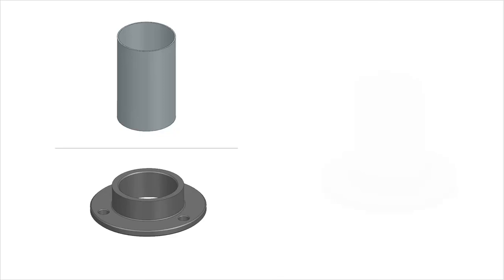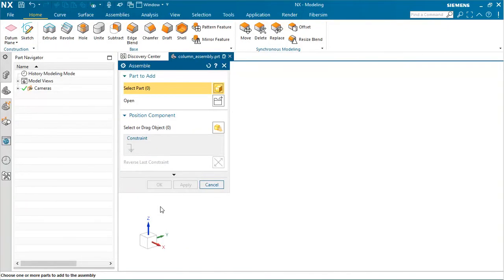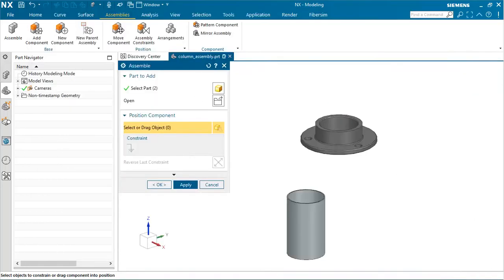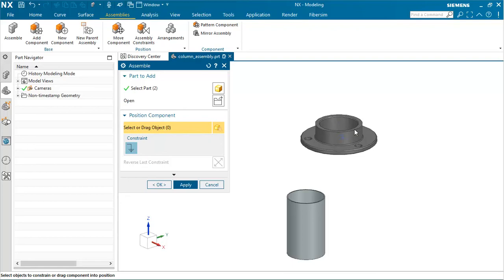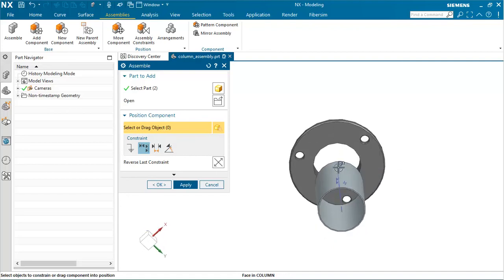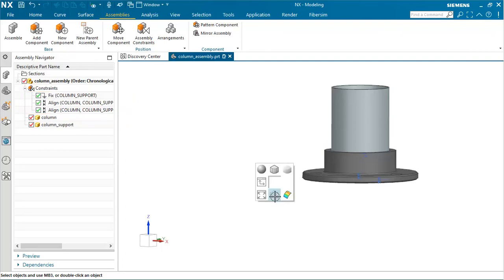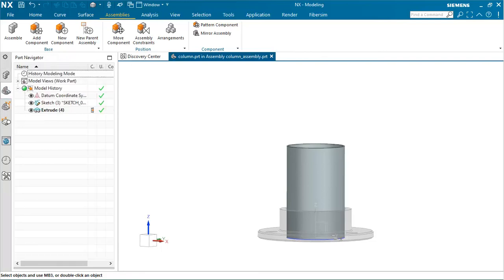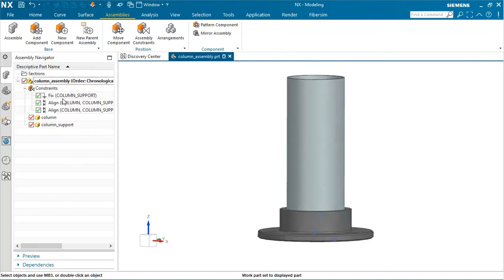create assembly demo (Siemens NX)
Siemens NX